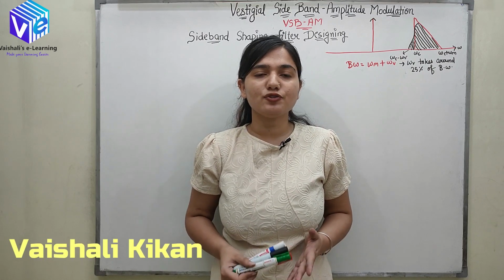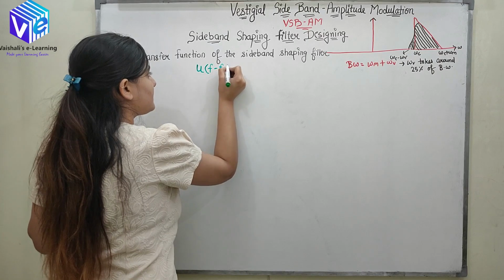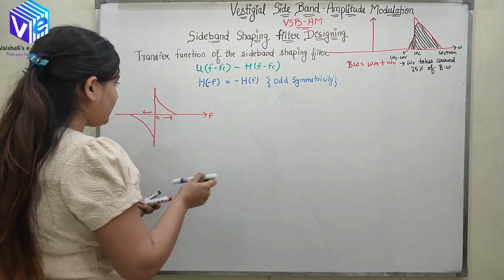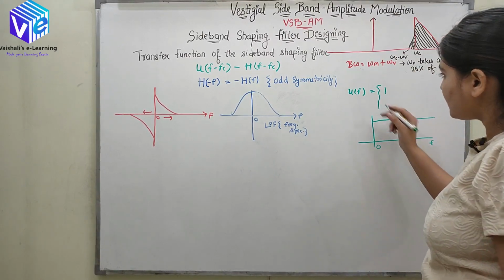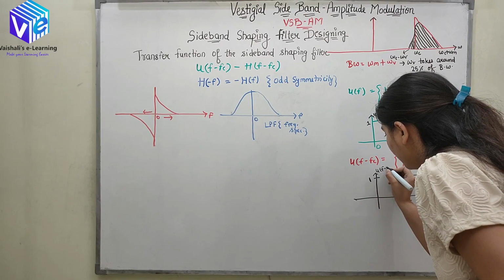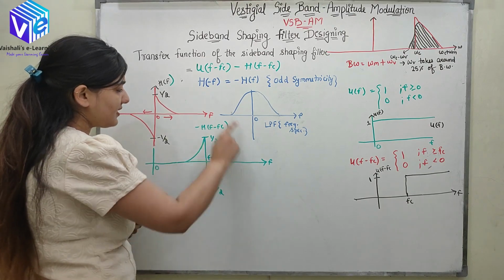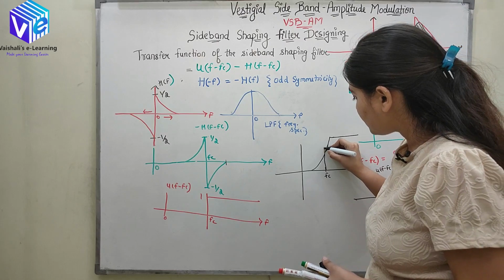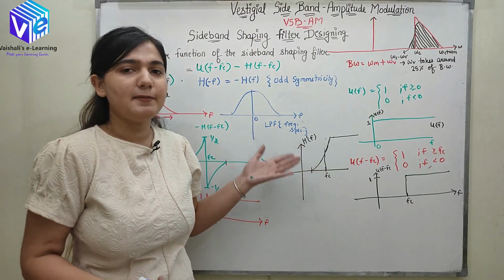L 29 | Sideband Shaping Filter | Vestigial Side Band - VSB AM | Amplitude Modulation | Filter in VSB